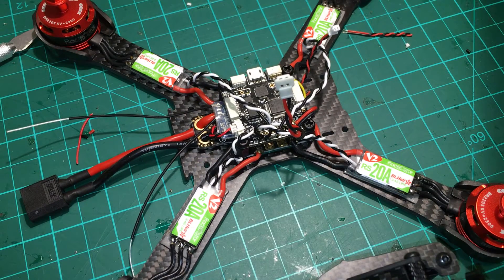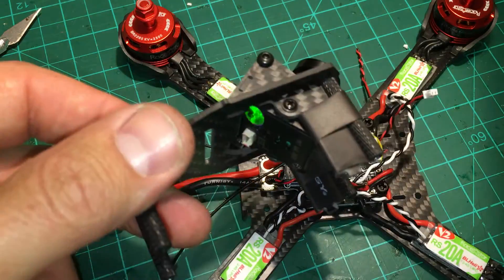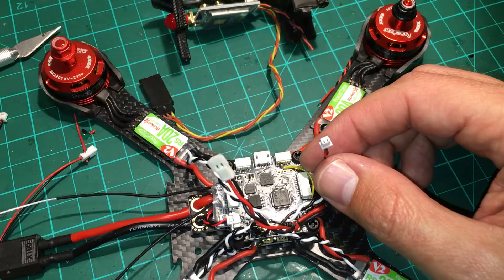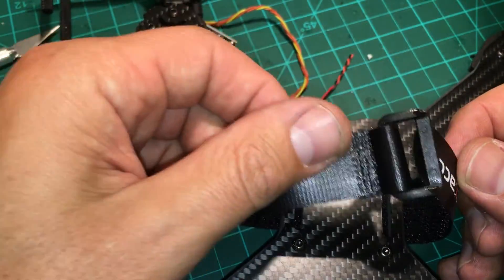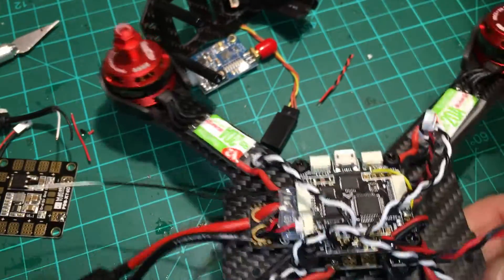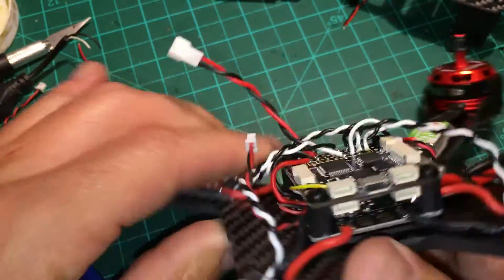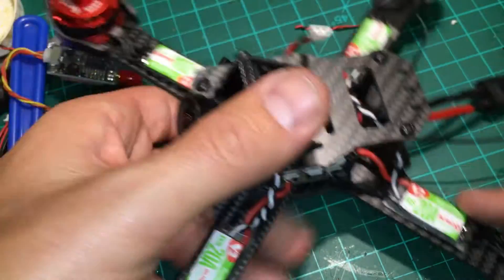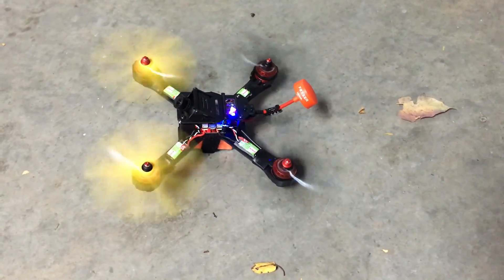RealAcc X210 build tips with Racerstar motor and ESC SP F3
We are using this build for our "spec racer" in our MultiGP chapter.

Link to combo kit:

Micro connectors used to connect power to FPV on top plate:

Motor protectors: